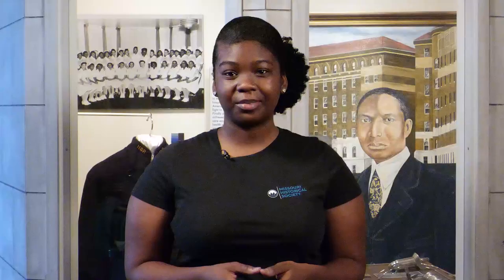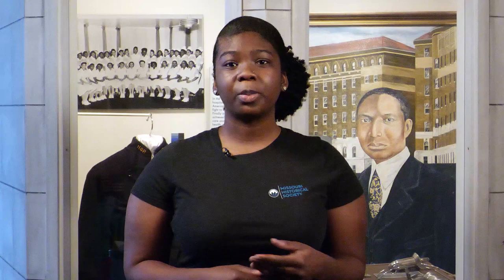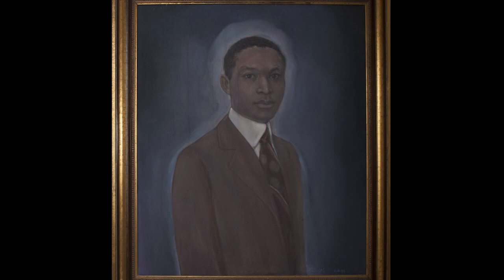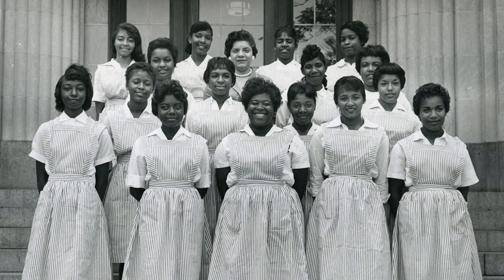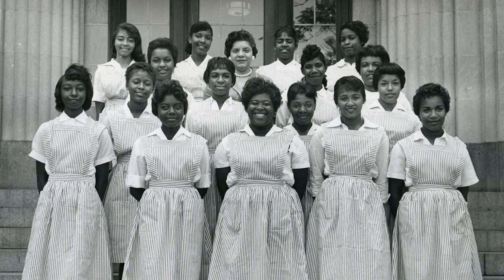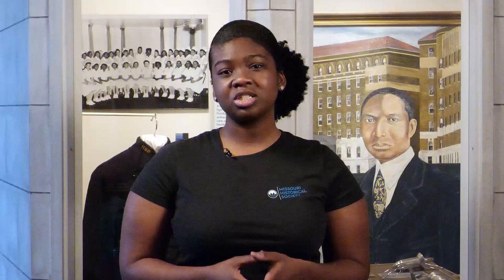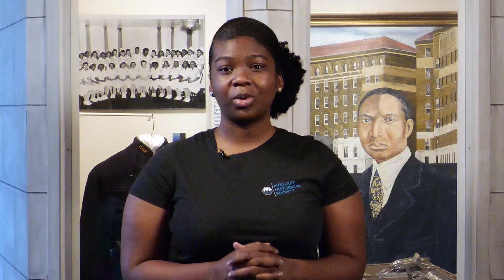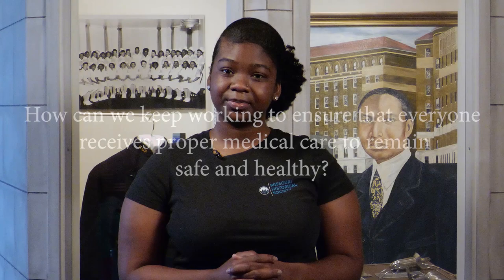Gallery Stops: Healing Missouri: Missouri’s Medical History | Bias in Medicine & Homer G Phillips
Explore our galleries and beyond as we discover Missouri’s medical history. Learn about past St. Louis pandemics and how the city handled them. Hear the stories of innovative Civil War nurses and Missouri’s role in caring for the injured. We’ll also examine medical disparities in the African American community and learn how St. Louisans are working toward equity in health care.

Share your creation to social media and tag us at MHSlearn.

Learn more about our new History Exploration Days coming to you this 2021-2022 school year